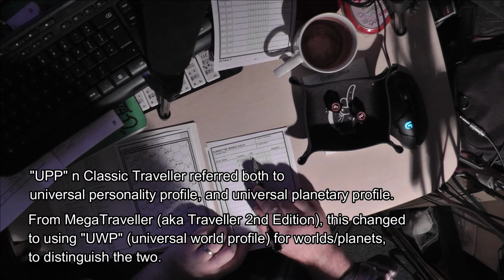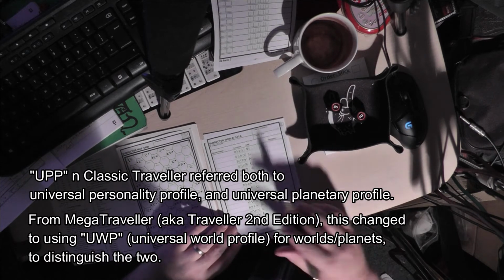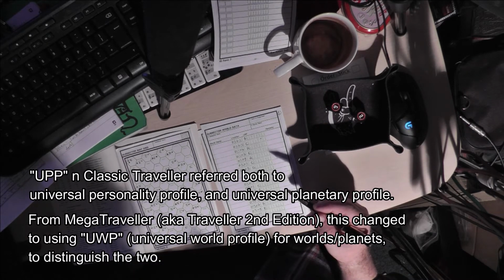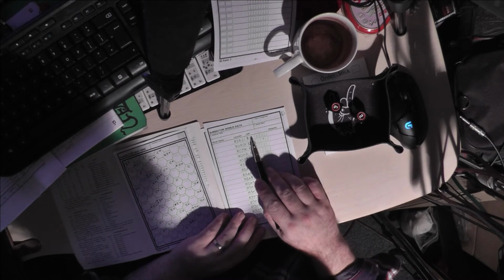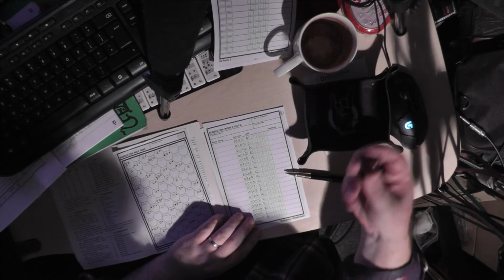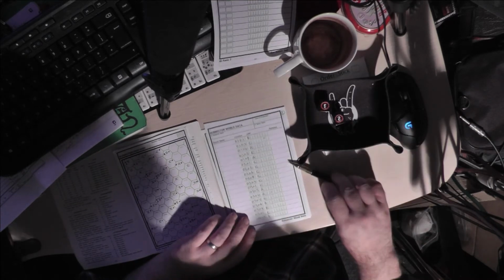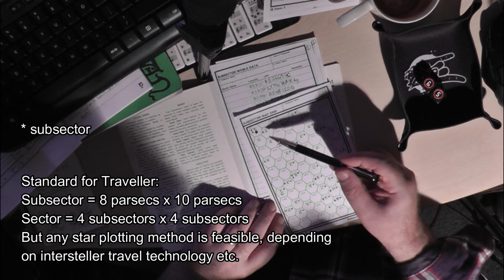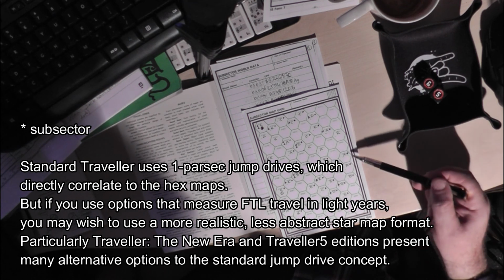Character Building - Traveller Worlds 1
Building a subsector full of worlds to visit using Classic Traveller Books 3 and 6.